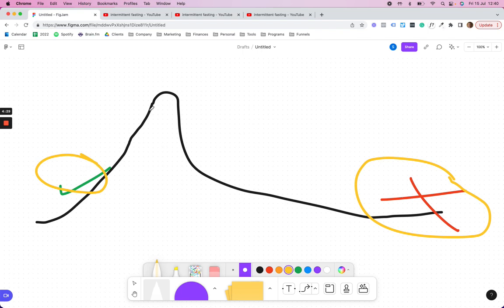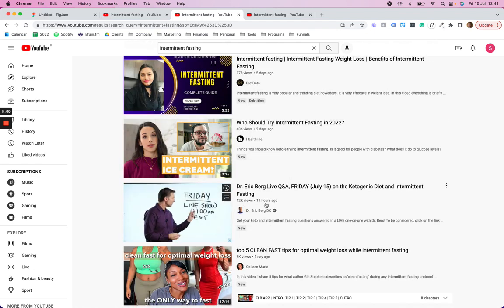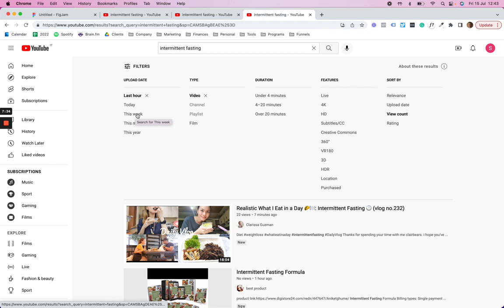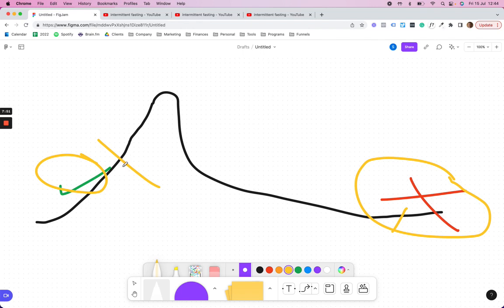How to sign coaching clients with Youtube Ads [viral video hack]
In this video, I show you the easiest way to sign new clients with Youtube Ads.